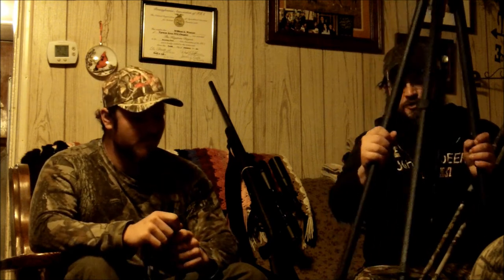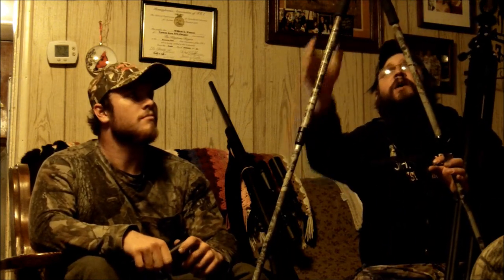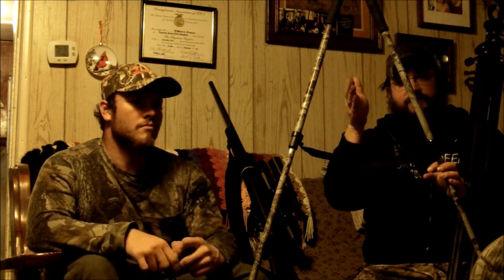Episode 143 Predator hunting basics with Bill Weaver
On this episode Bill Weaver and Tyler Reese discuss the basics of Predator hunting.